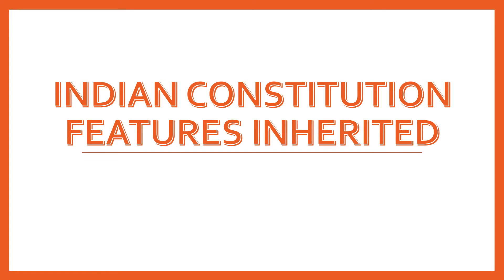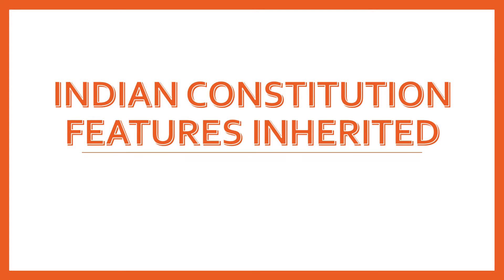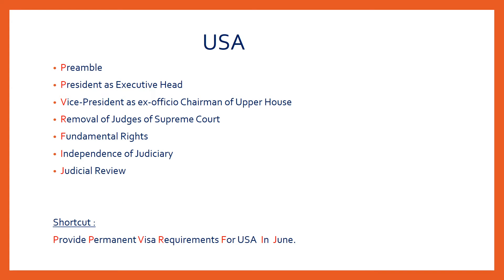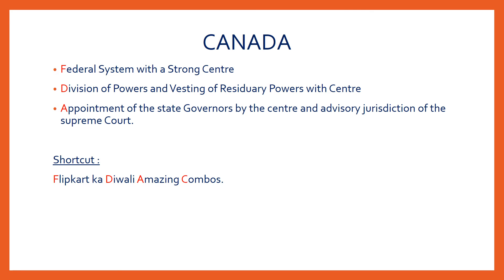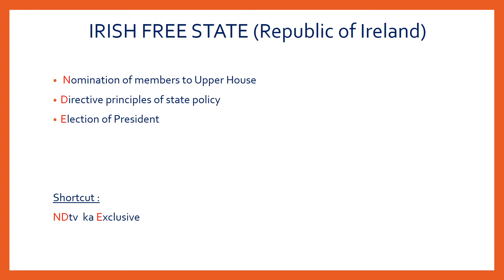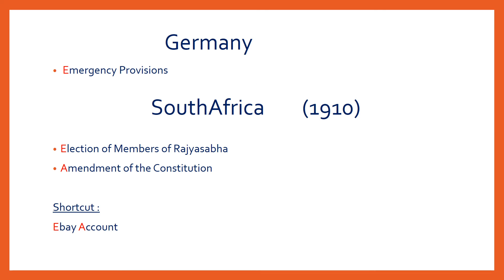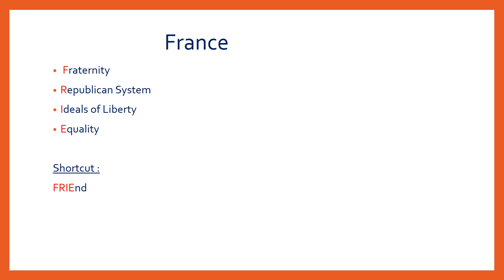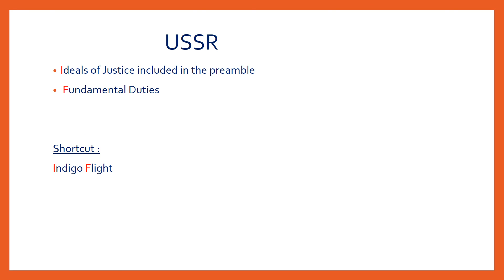Sources of Indian Constitution - Polity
This video consists of features of indian constitution inherited from other constitutions along with shortcut to remember